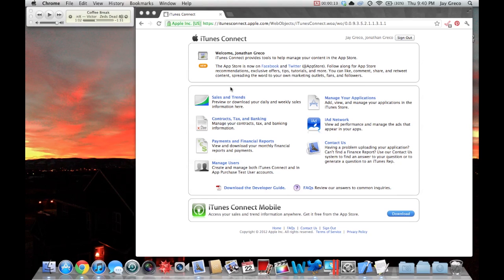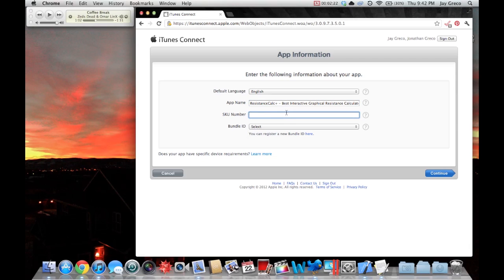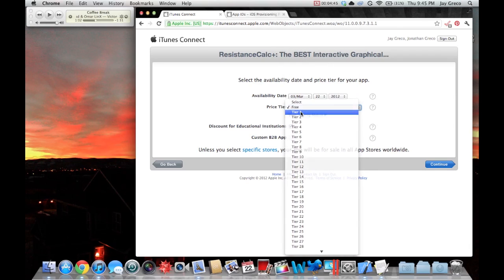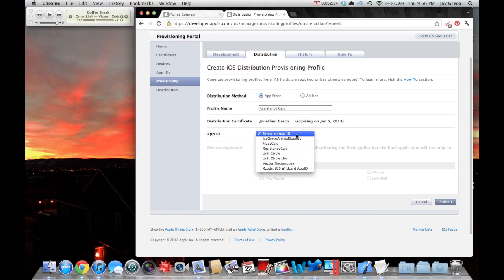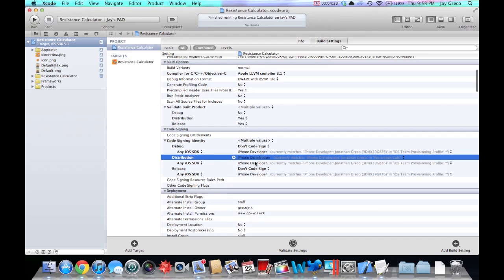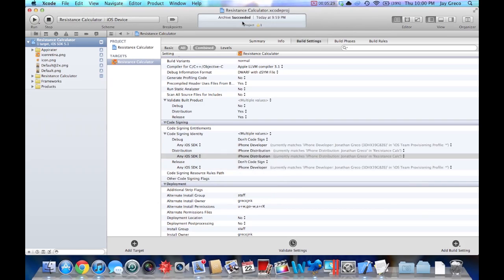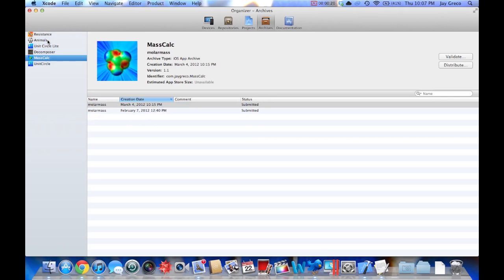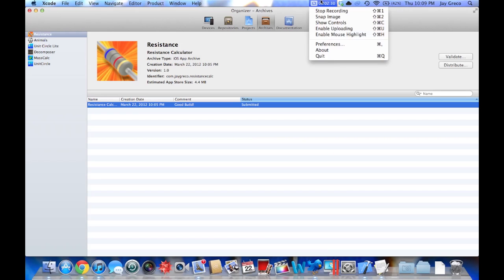How to Make iOS Apps: Intro to XCode 4.3 -- Uploading Apps to the App Store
A step by step on how to upload your finished application to the App store! Walks through provisioning, code signing, and using the organizer. This also includes a quick troubleshooting of the "application failed codesign verification" error.